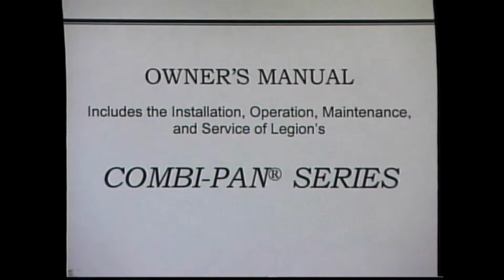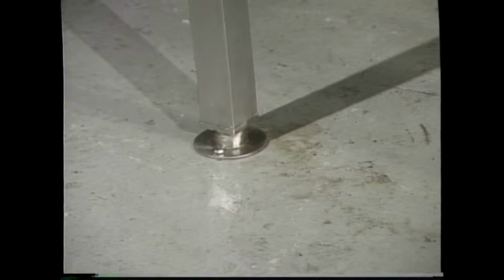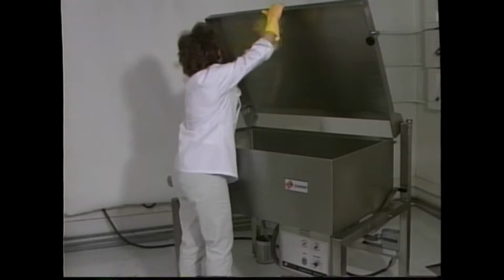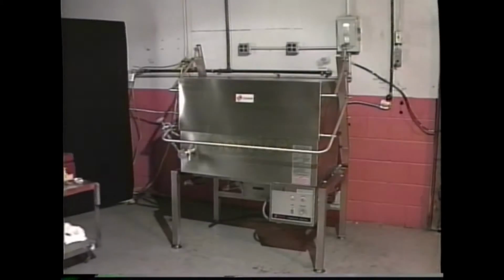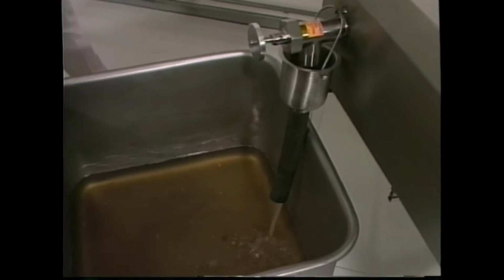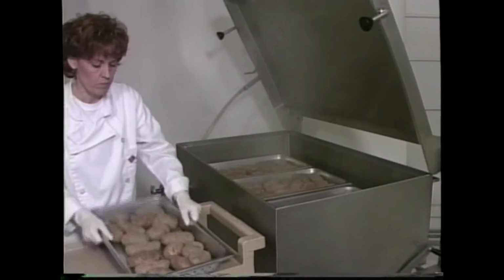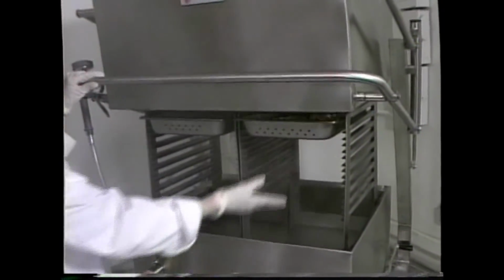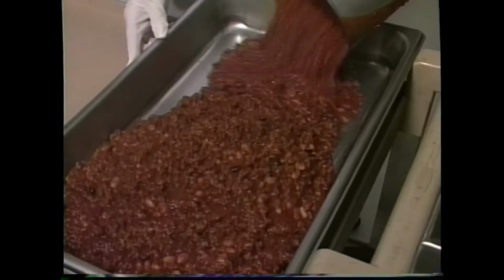Installation and Start Up Video for the Electric SKITTLE® Cooker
Installation and Start Up Video for the Electric SKITTLE® Cooker and the Electric COMBI-PAN® Tilting Skillet

NOTE:  The TITAN™ Tilting Skillet referenced in this video is now known as The COMBI-PAN® Tilting Skillet.